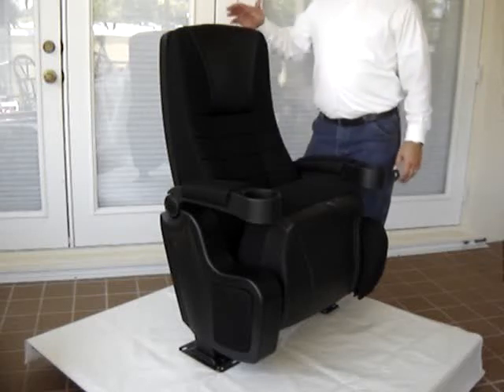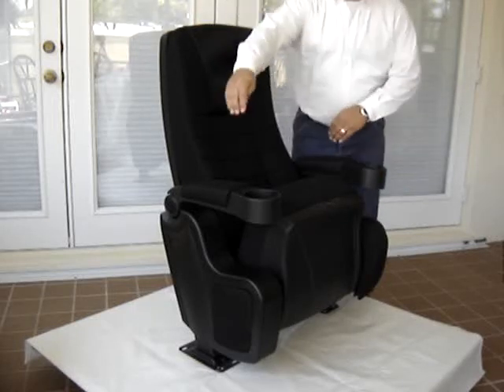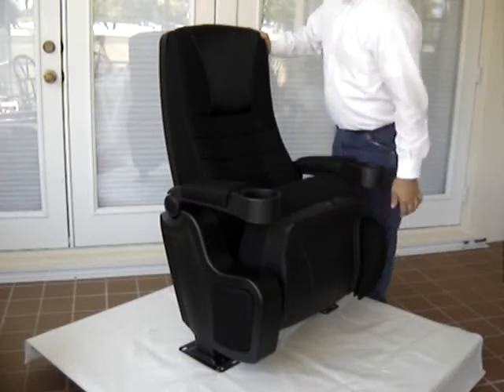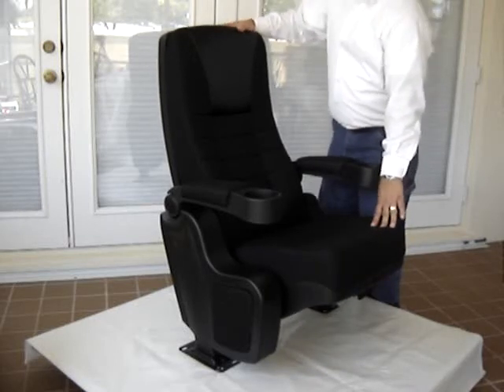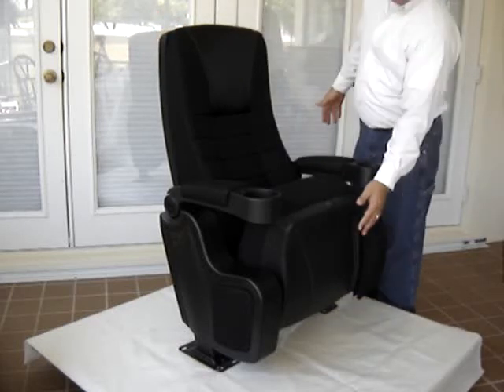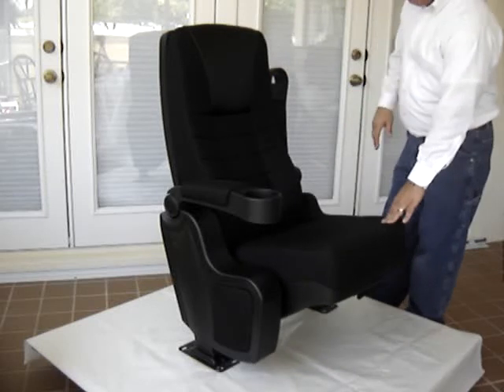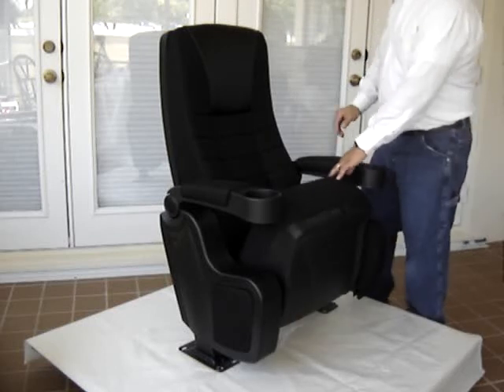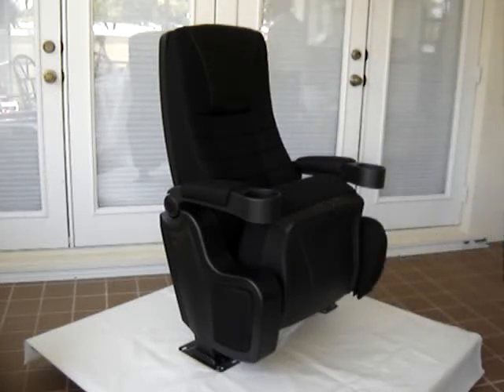Star Delight new theater seating 43" tall model. Black.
Star Delight new theater seating 43" tall model movie chairs for auditoriums and home theaters.